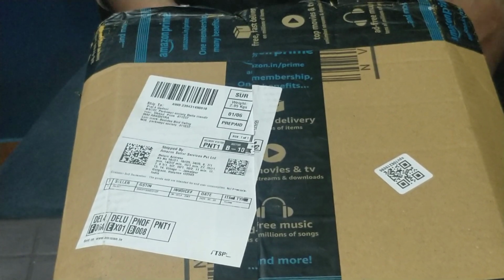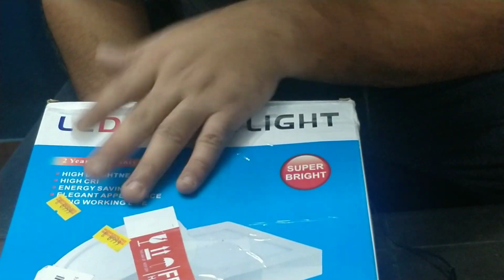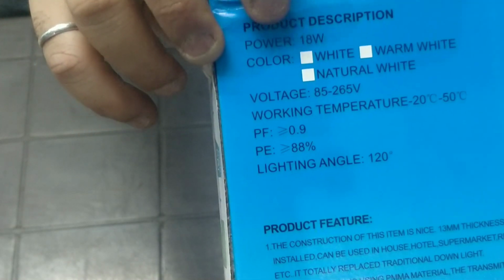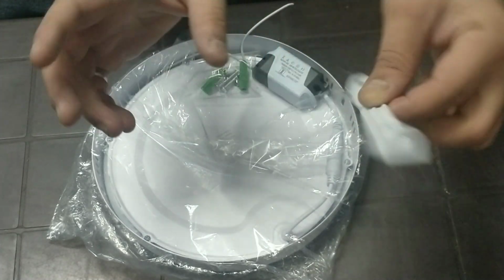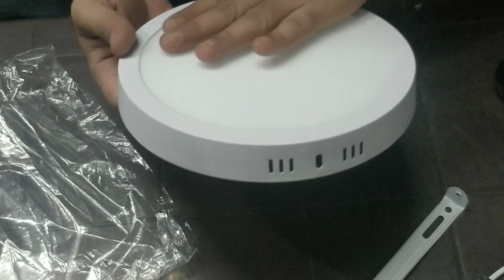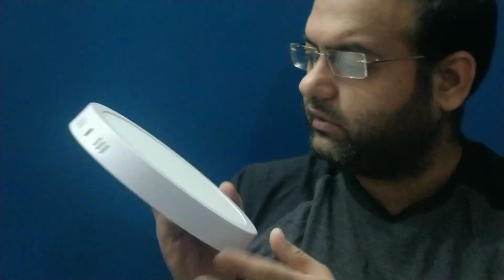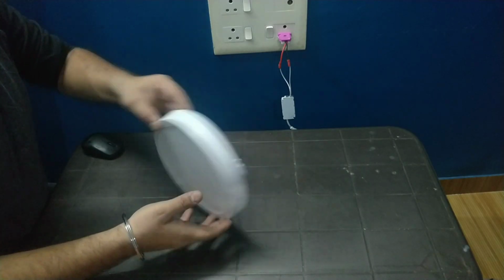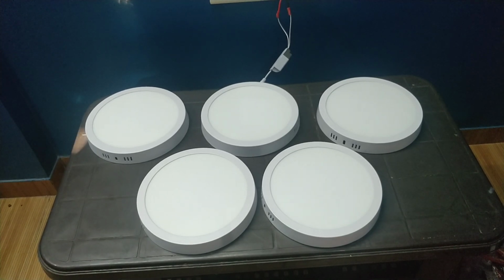Unboxing and Installation Surface Mounted Celing light White LED | Gesto 18W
Youtube Channels:
SparkSoulYT: For Calming sounds and visuals
Pratik Gadani: For Motivational Videos
Curiosity Unlimted: For Curious Videos (Vlogs, Unboxing, Installation, Informational)

if you are a youtube creator Definitely checkout Tubebuddy from below link. if will not cost you anything extra and i will get some support

Gesto 18W Round Shape Cool Day White LED Surface Mounted Flush Light Fittings Energy Class A++-No False Ceiling Required, Pack of 6

00:00 Intro
00:28 Unboxing
4:04 Testing